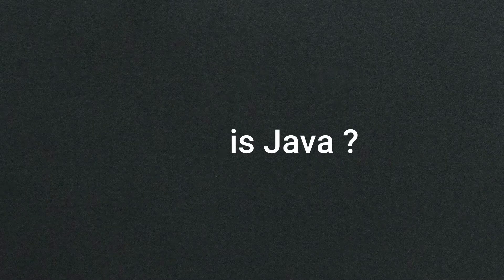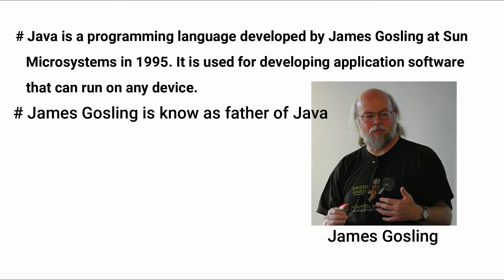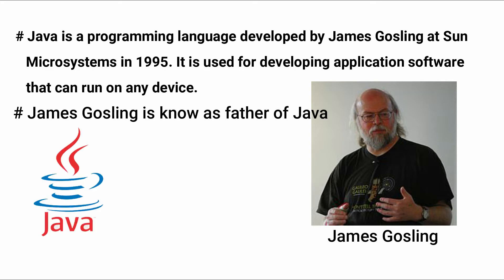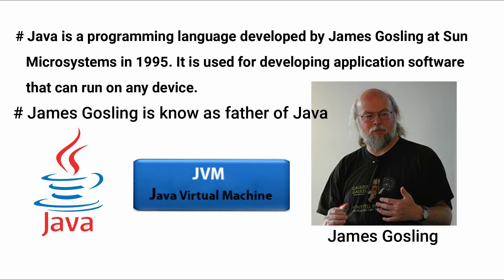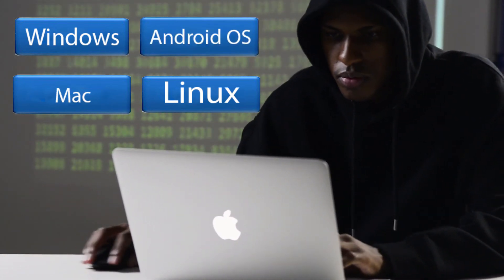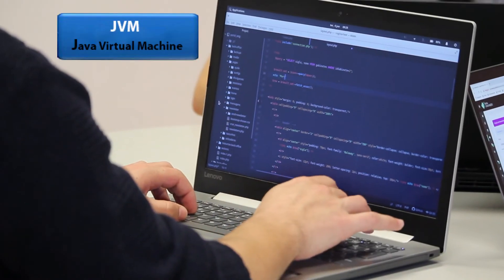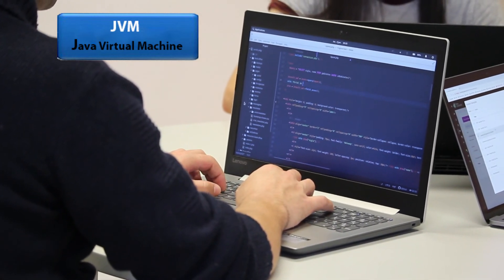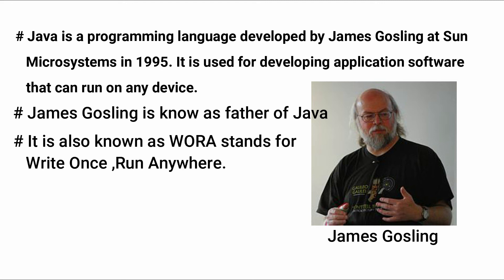What is Java for Beginners must watch | 2021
In this video we will discuss What is Java,so beginners must watch this video till the end.

java
java online
spring framework
java programming
learn java
java code
java language
free java
java programming language
java basics
java projects
java course

java framework
advanced java
java code online
java online course
java coding program
java training
introduction to java programming
java source code
java language basics
best java course
free java course
advanced java programming
learn java free
basic java programs for beginners
learning java for beginners
java software developer
java basic code
online java programming
core java programs
java certification course online free
learning java script
Why use Java in Programming Language ?
why you should learn java
what is java
where java is used
Top 10 Reasons to Learn Java
javafx tutorial
what is java object oriented programming
Java what is java open source
what is class in java
java tutorial
spring tutorial
javafx tutorial
tutorialspoint java
What is Java Language
what is java and javascript
what is java and its features
what is java awt
what is java application
what is java and core java
what is java and why it is used
history of java
java version history
history of java programming language
evolution of java
java origin
history of java programming
java name origin